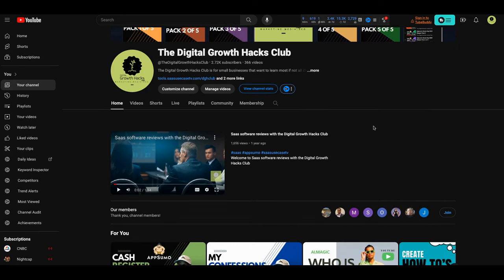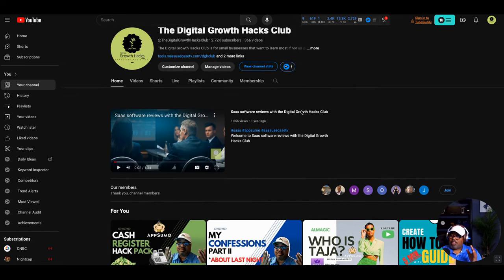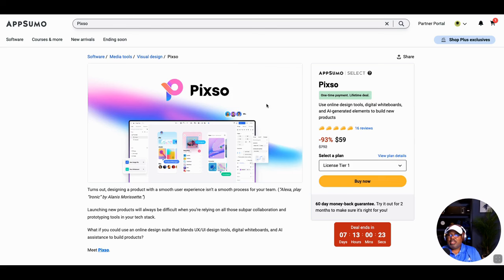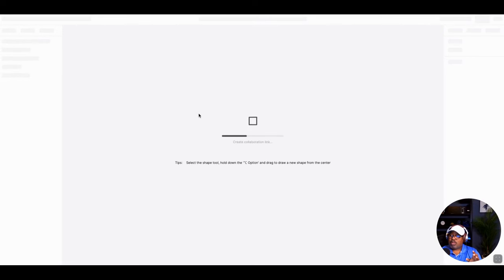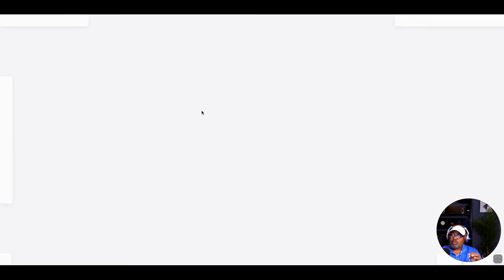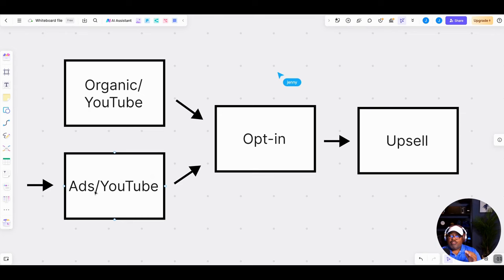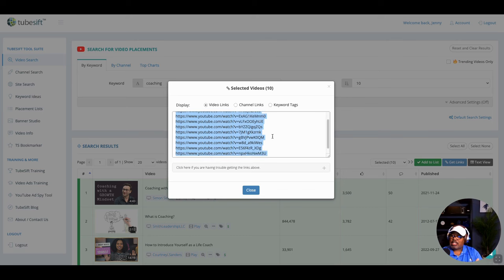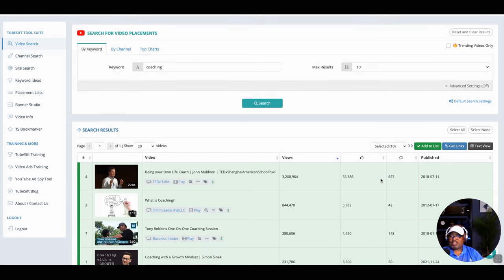AppSumo Exclusive: Learn How To Run YouTube Ads Today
Unlock the secrets of how to run YouTube Ads with an exclusive AppSumo deal and hack! 🚀 Join Jenny Jones from Digital Growth Hacks Club as he takes a dive deep into mastering YouTube Ads and explore powerful tools like TubeSift. Learn how to effectively run your YouTube ads and get ahead with our secret hack pack. Whether you're into digital marketing, online coaching, or small business growth, this video has something for everyone.

🎯 Key Takeaways:
- Discover the hidden gem on AppSumo that can revolutionize your ad strategy.
- Get essential tips on using TubeSift for precise ad targeting.
- Learn how to leverage YouTube as your primary platform for organic traffic.

📌 Why You Need This:
- Optimize your ad placements for maximum ROI.
- Gain insights into the tools that can drive your business forward.
- Exclusive access to strategies not shared on the main channel.

👉 Pick up this tools today with a 60 day money back guarantee

CHAPTERS:
00:00 - Intro
01:17 - Why YouTube
05:14 - Bonus Tool
07:57 - The Play
13:28 - Intro to Video Ads Alchemy
13:58 - Video Ads Alchemy Walkthrough
16:29 - Video Search
19:58 - Channel Search
20:59 - Video Info
21:47 - Recap
25:17 - End